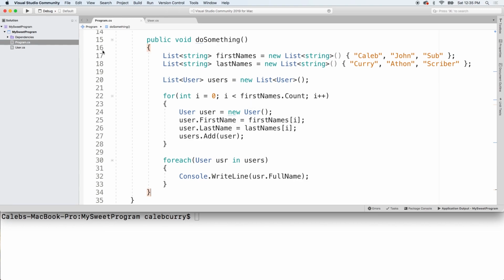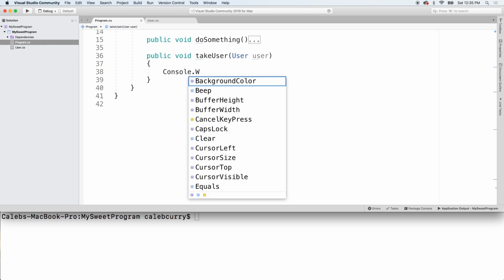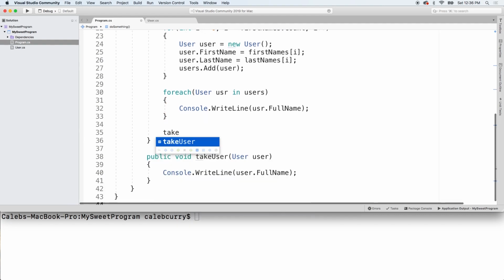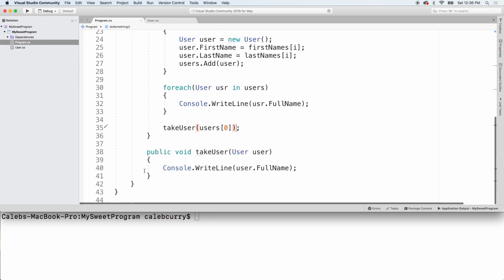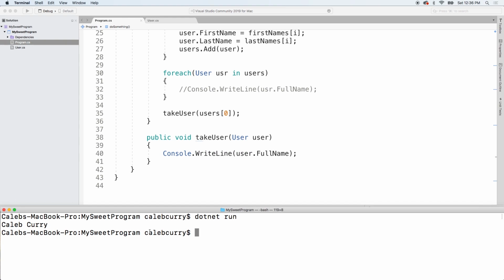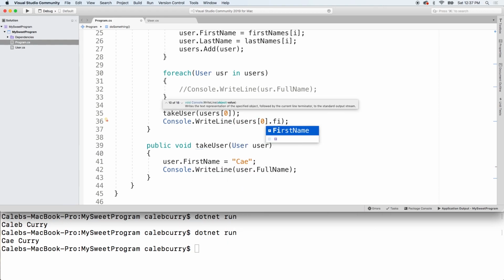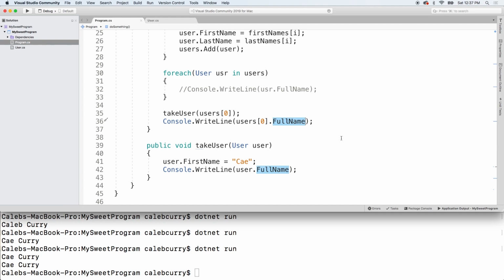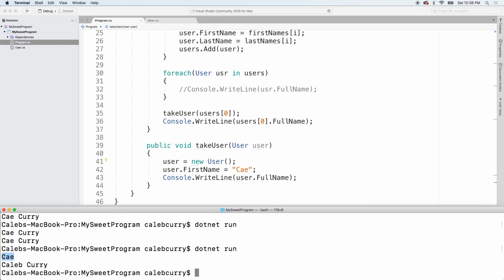C# Programming Tutorial 72 - Taking Custom Types as Arguments